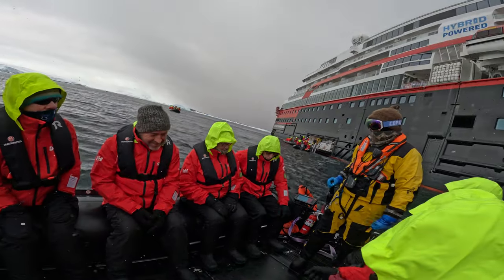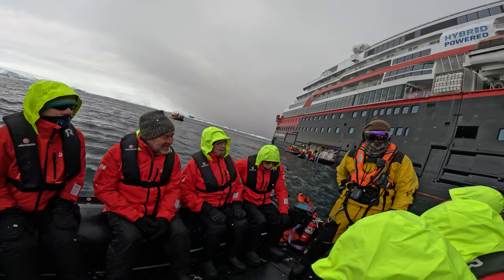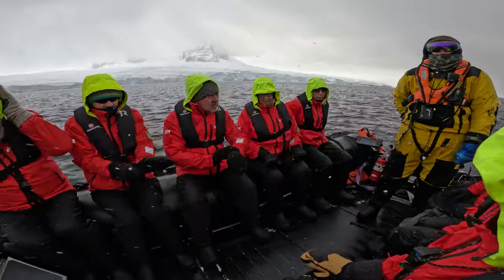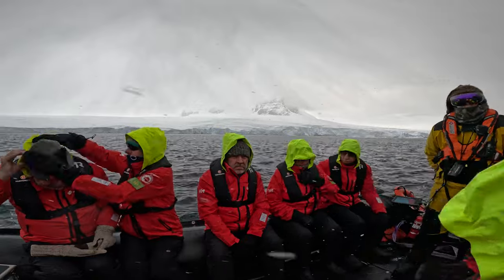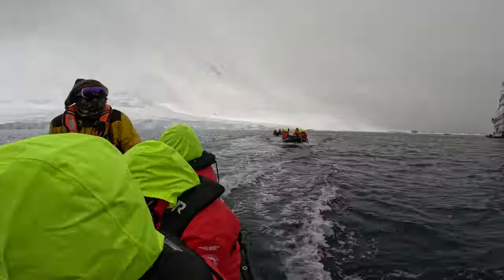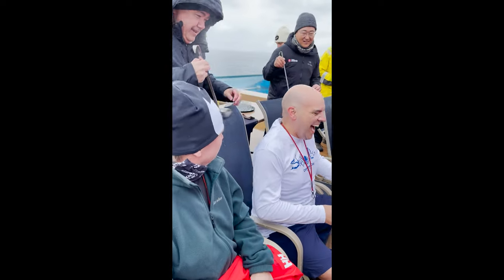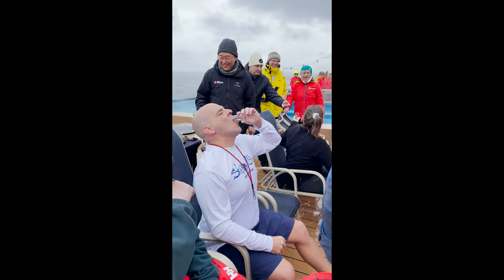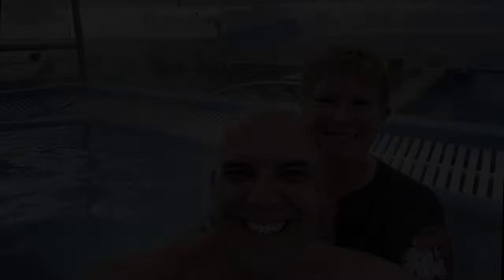Our Antarctic Adventure #5- Fish Islands Zodiac Cruise, February 19, 2023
After sailing south overnight we did a Zodiac cruise around the Fish Islands.  We got to experience a brief heavy snow squall with hail.  Also saw plenty of penguins and beautiful icebergs.